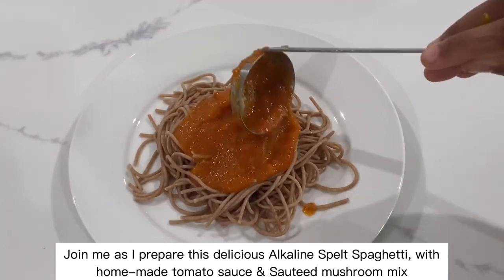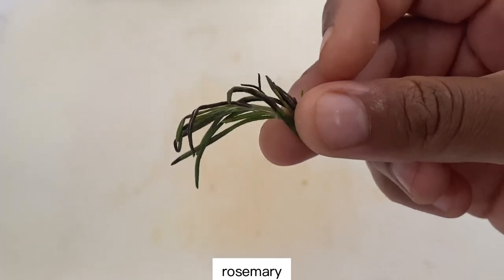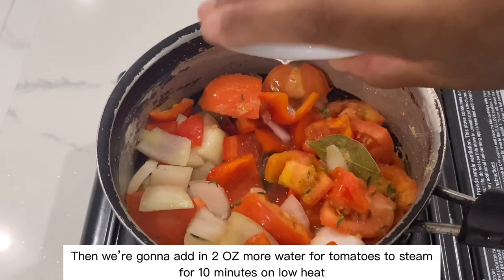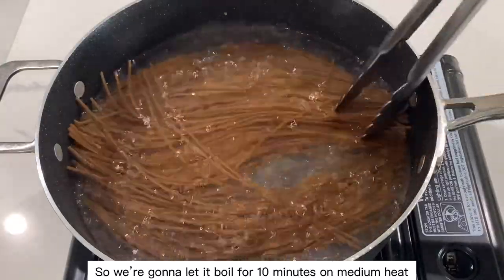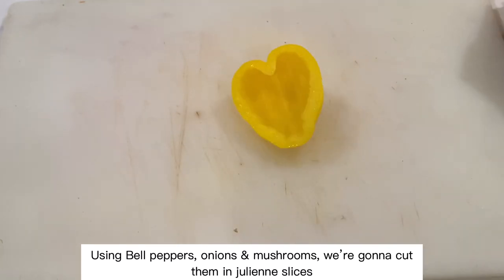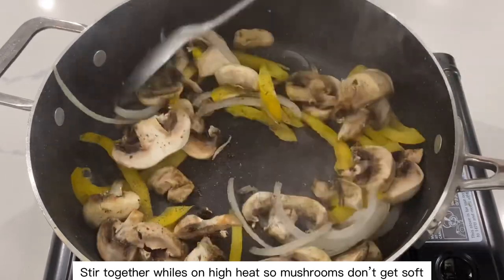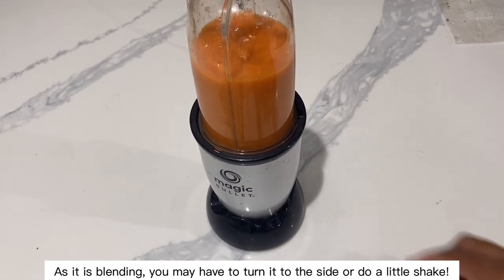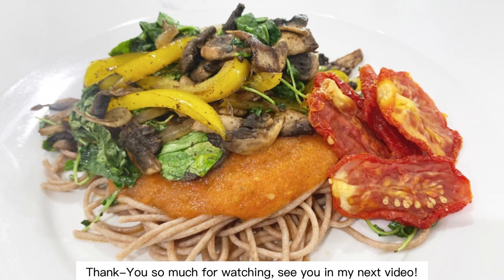Alkaline Vegan Dinner Recipe Ideas | Eden Spelt Spaghetti | Sauteed Mushrooms | Tomato Sauce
Hi family, today we was able to prepare this delicious Alkaline Vegan Spelt Spaghetti with Plum tomato homemade sauce, sautéed mushrooms and sun-dried tomatoes. This recipe will be available for my Alkaline Vegan Recipe Book as I was only trying it to be honest but I say let me record it at the same time and It actually tasted delicious. As you can see I was in and out mentioning the measurements on certain parts of this video, that's because I remembered half of the recipe as I was preparing!

The Spaghetti pasta was from Eden Foods: Organic Pasta, Spelt Spaghetti. This pasta is delicious and very easy to deal with. I was blown away and impressed by the texture and the taste. So I would highly recommend.

Website Coming soon where you will be able to purchase recipes, have personal or group cooking  classes via virtually and where your able to purchase and see any additional information where necessary!

 healthy?_t=8Vhz3mAHkaz&_r=1